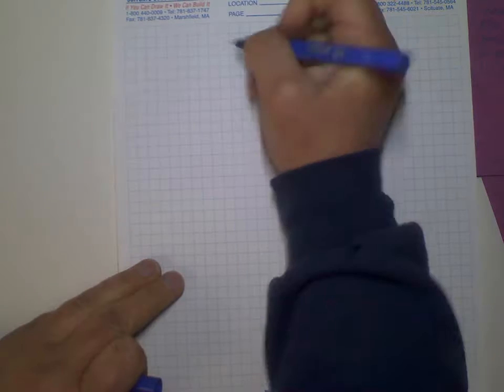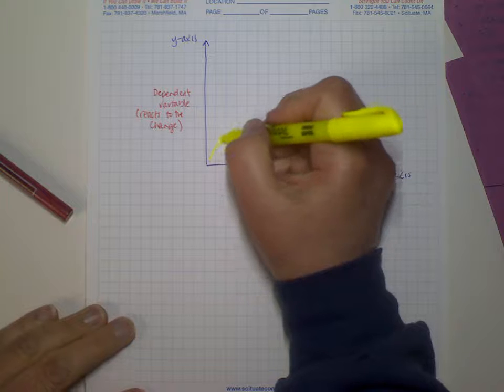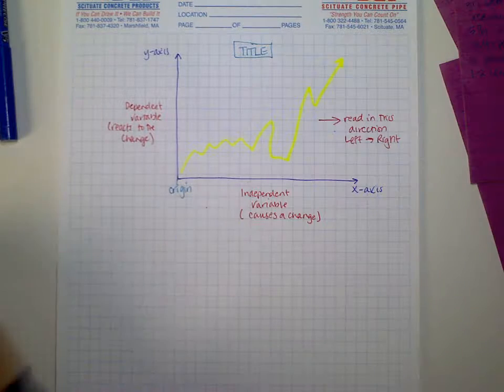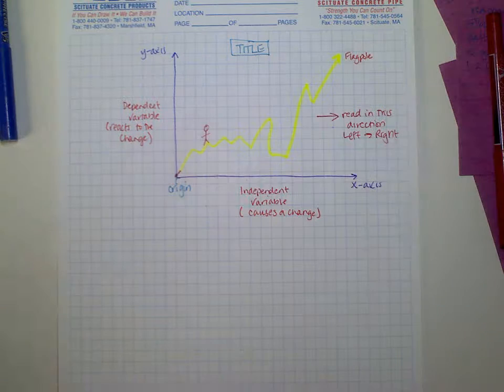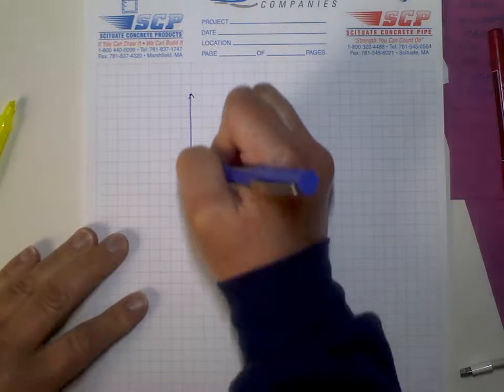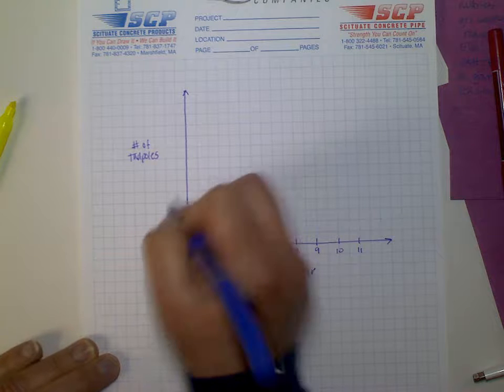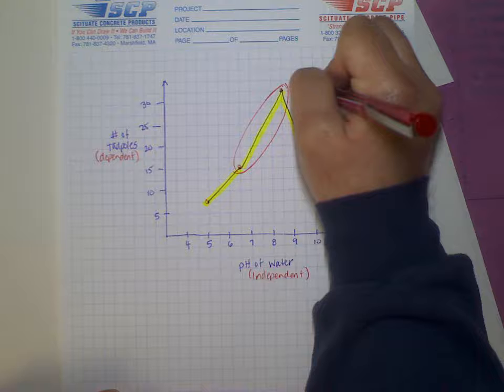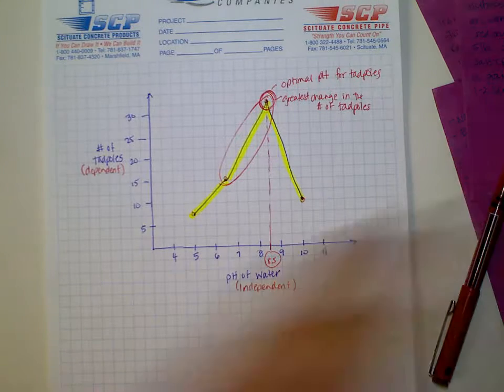Graphs Tell a Story